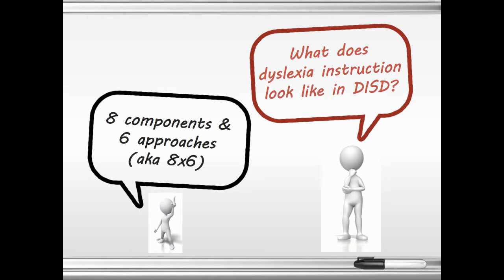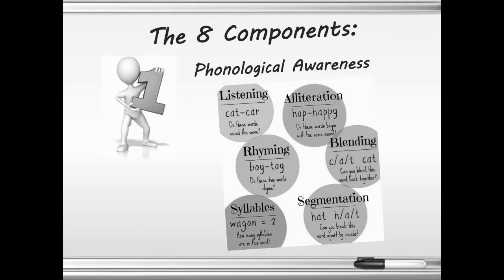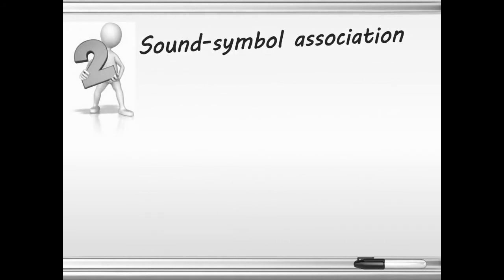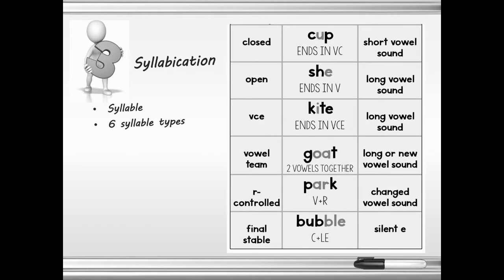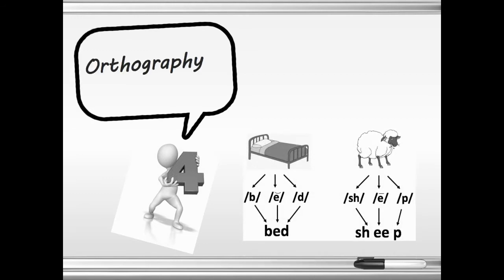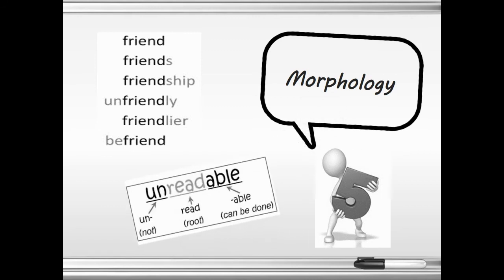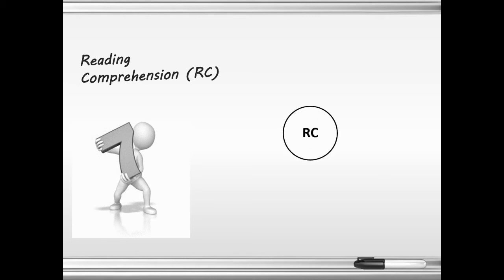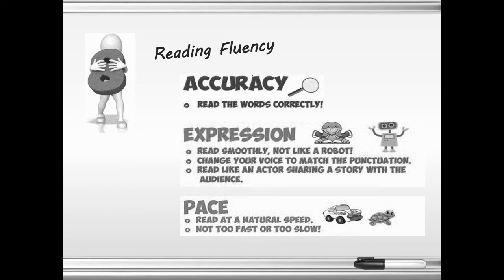What Does Dyslexia Instruction Look Like in DISD?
This video will explain what your child does in the dyslexia classroom. The TX Dyslexia Handbook outlines the dyslexia instruction DISD must provide. Explore the 8 required components of dyslexia instruction (the what) and the 6 required approaches of dyslexia instruction (the how).